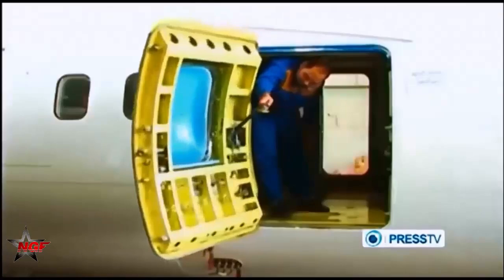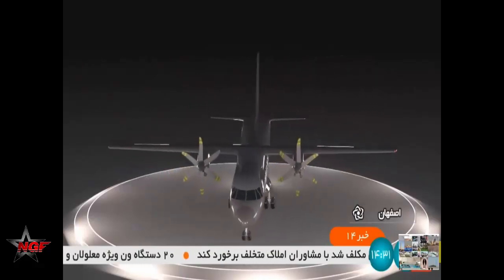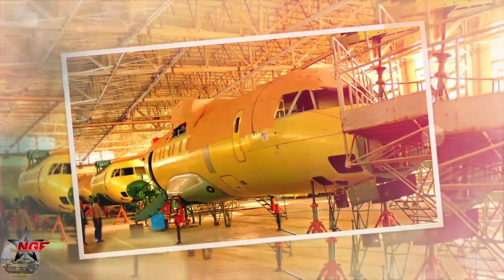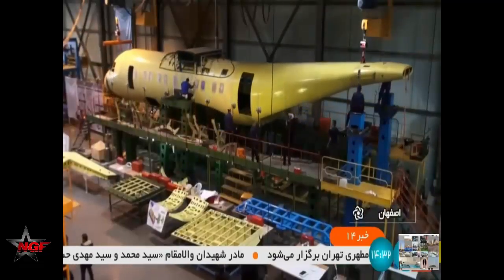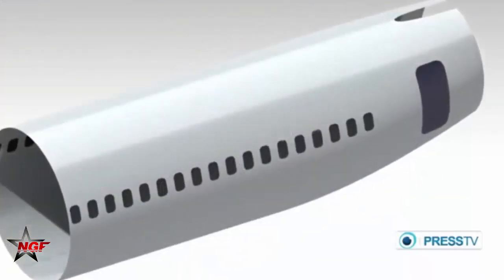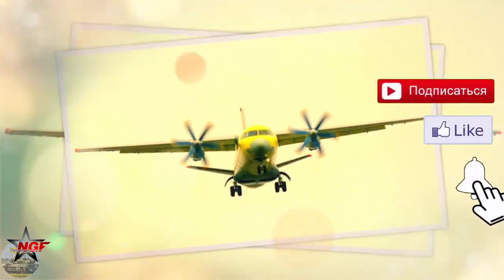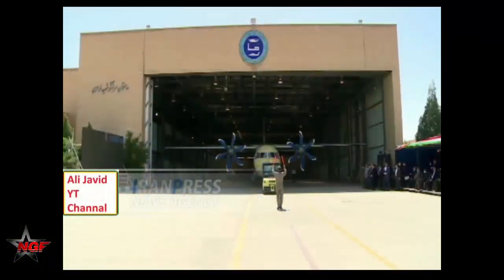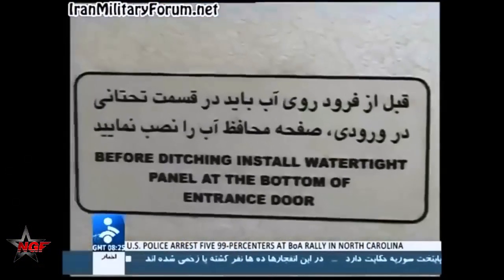Iran unveils indigenously-developed An-140 light transport aircraft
Iran unveils indigenously-developed An-140 light transport aircraft, The  transport aircraft is based on IrAn-140.